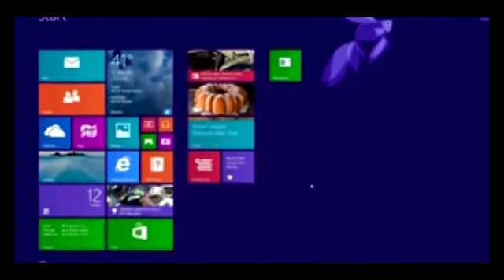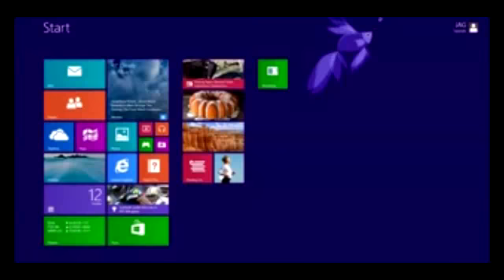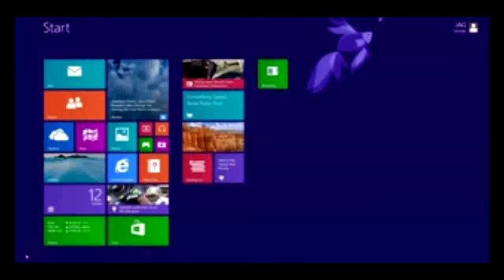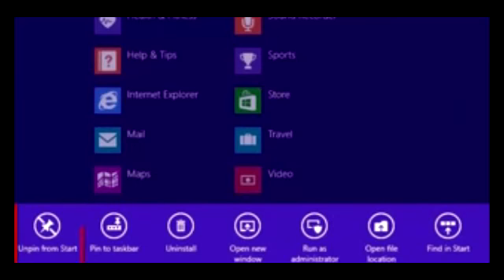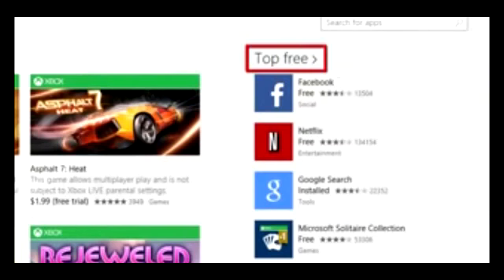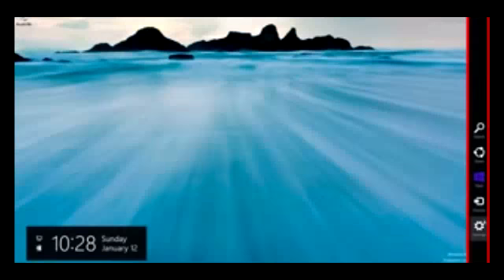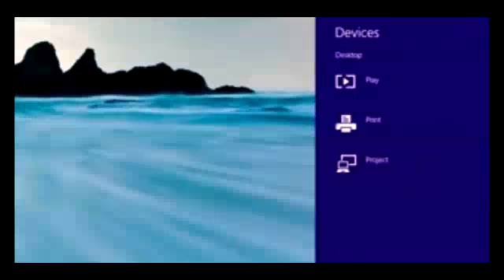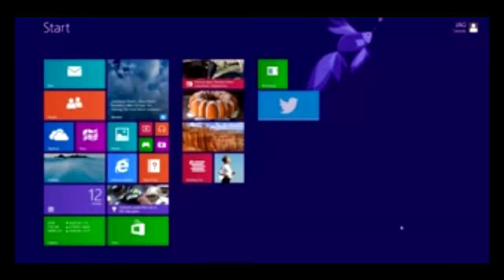Windows 8.1 - Beginners Guide Tutorial - 2014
Windows 8.1 - Beginners Guide Tutorial